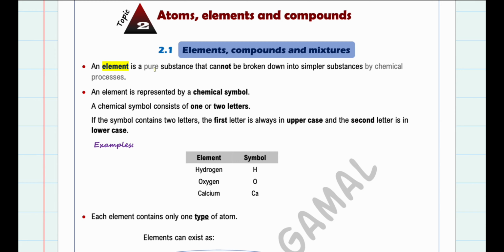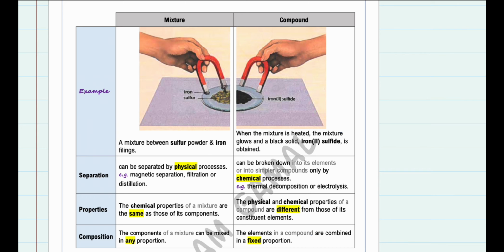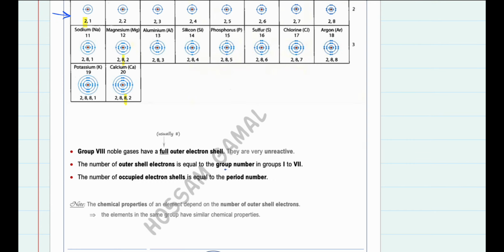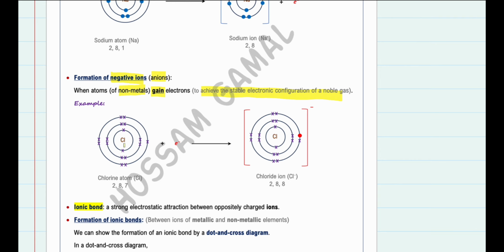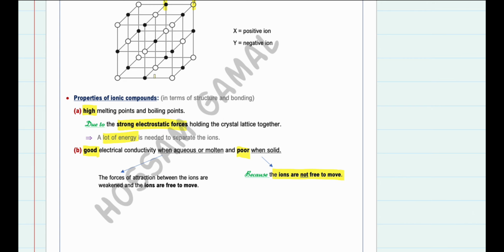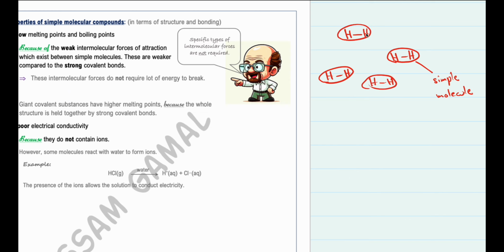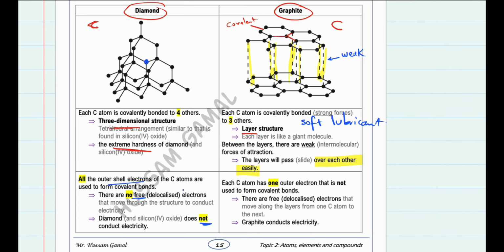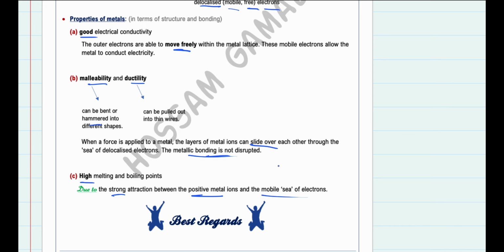Topic 2 - Atoms, Elements and Compounds